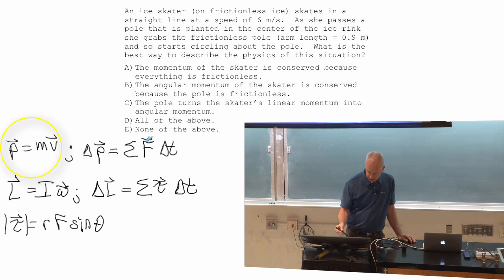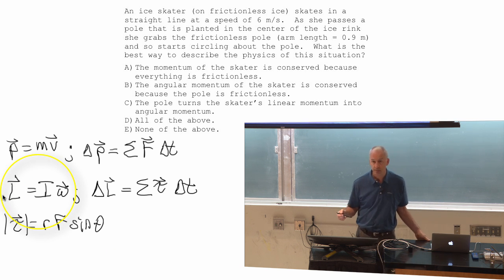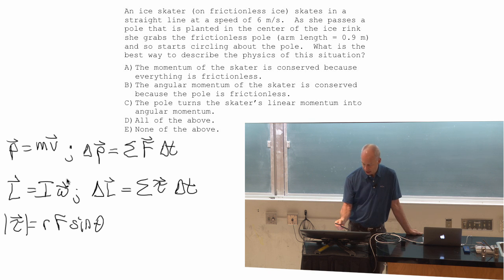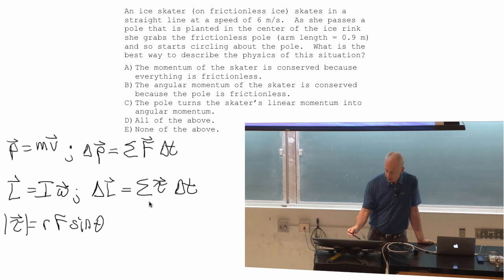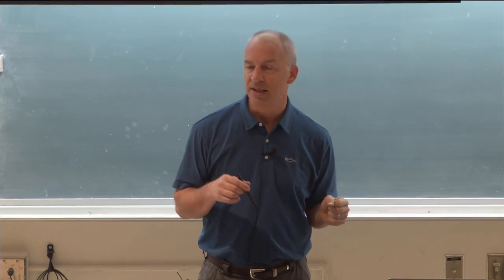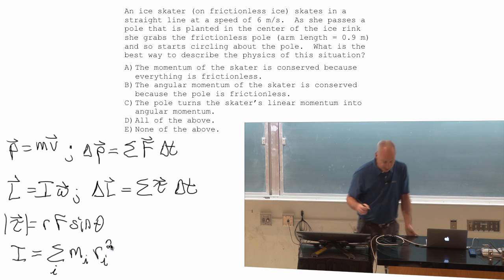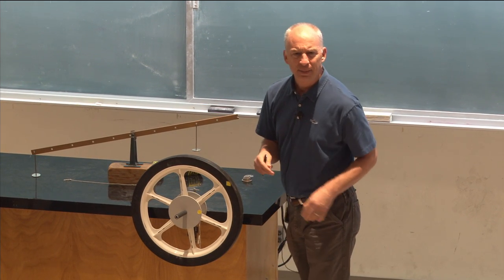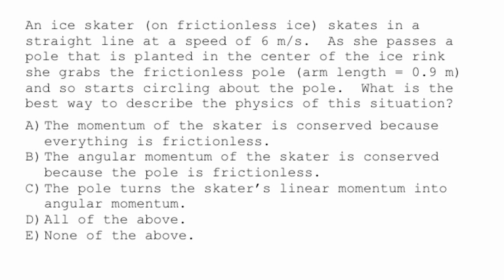Lecture 8 part 1